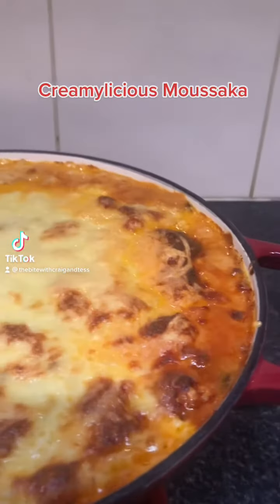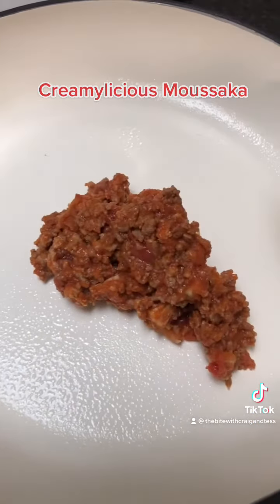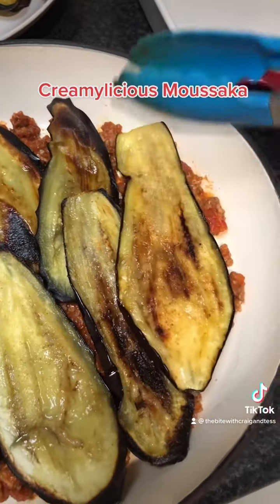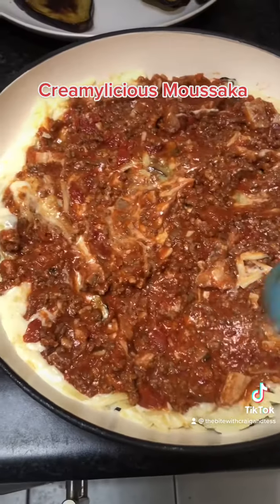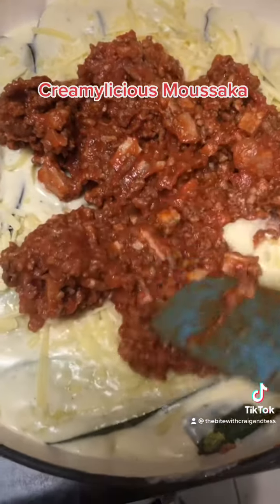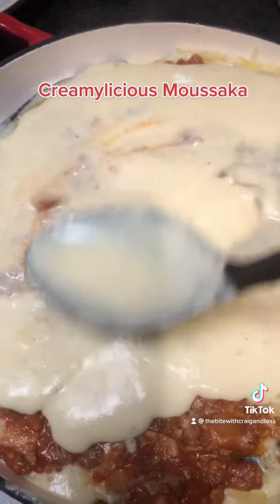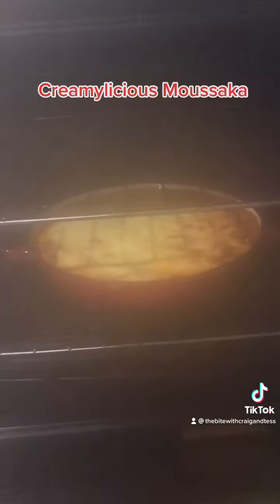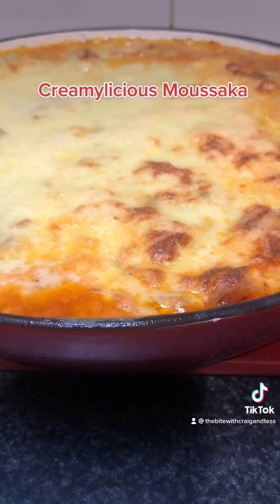The best Moussaka i have ever constructed.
This moussaka is so creamy meaty and so cheesy. You can watch my cheese and meat sauce separately if you want. Enjoy!